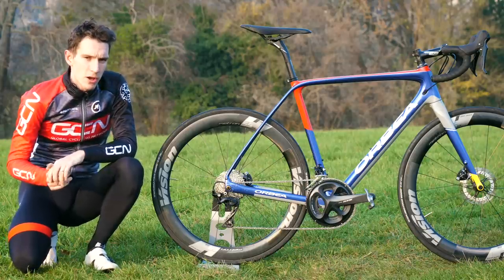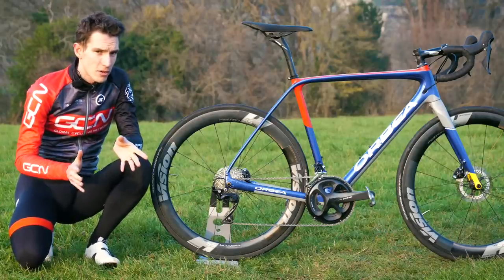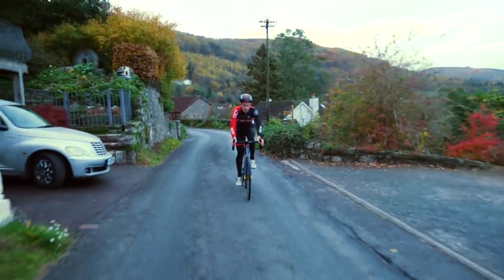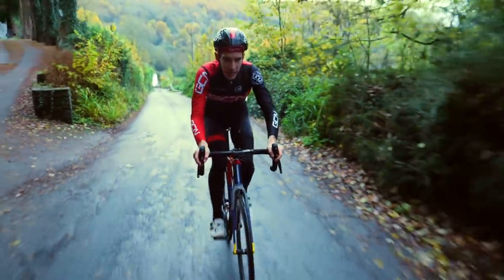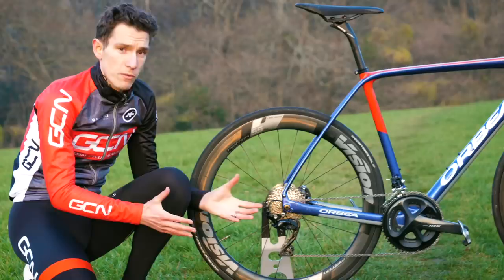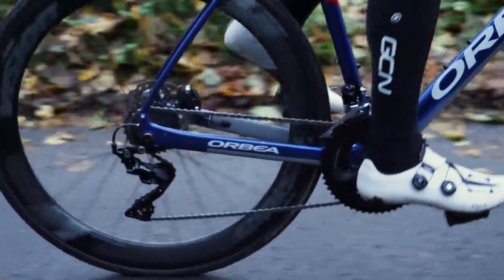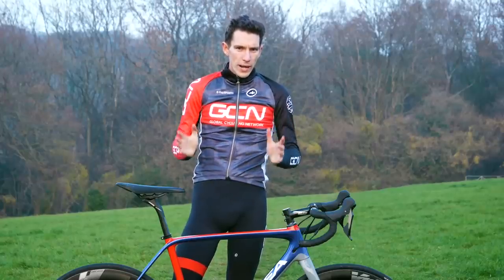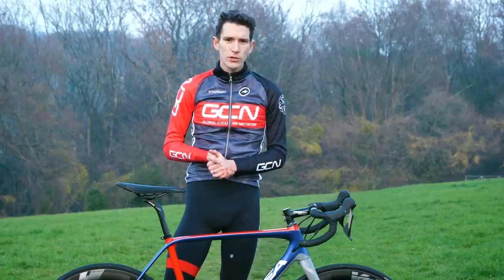New Shimano 105 Groupset - Detailed & Demoed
A fan favourite which has now been blessed with a makeover, Si takes an in-depth look at how Shimano have updated their ever-popular 105 groupsets, featuring several new options to ensure every rider is equipped for whatever the challenge at hand might be.

In association with Shimano.

Having spent a long time teasing as to an updated version, we are fortunate enough to be able to offer you this overview of a trusted cycling great.

Have you been a 105 fan for a long time? Enjoyed some of your best moments on the bike with this groupset? Then simply share your stories with us in the comments below.

If you'd like to contribute captions and video info in your language, here's the

Written In The Stars (Instrumental Version) - Gloria Tells
Subway Dreams 1 - Niclas Gustavsson
Bright Oceans - Smartface